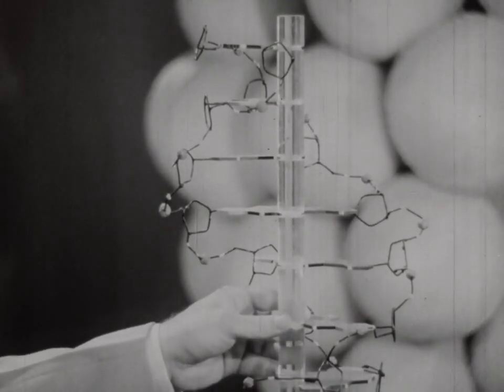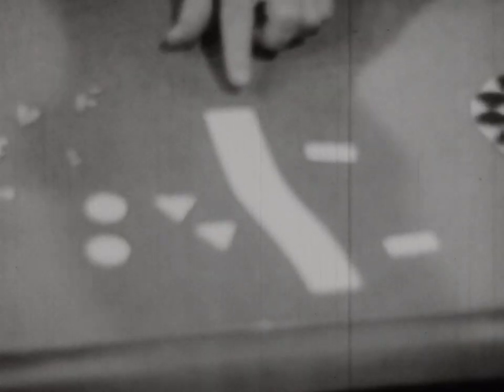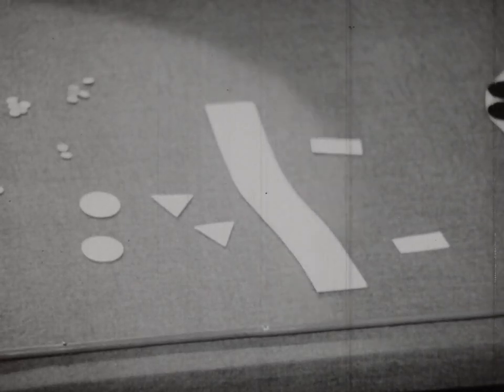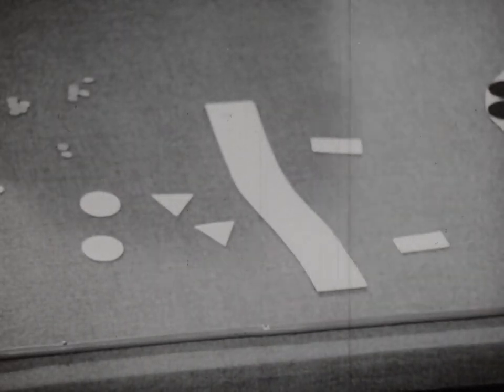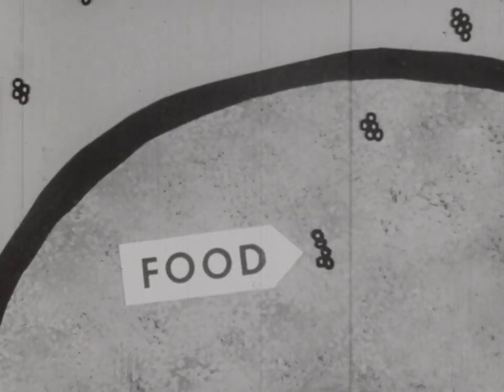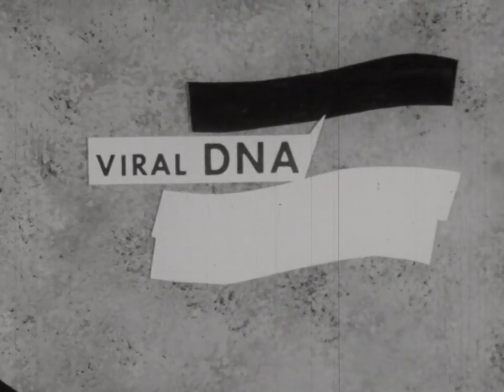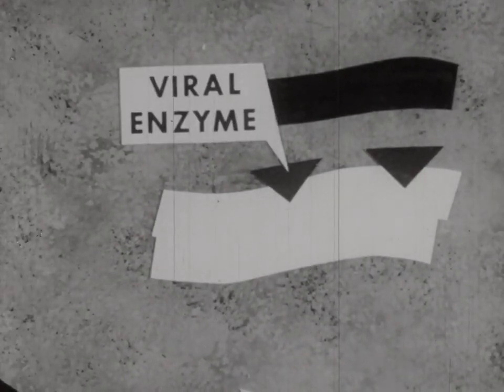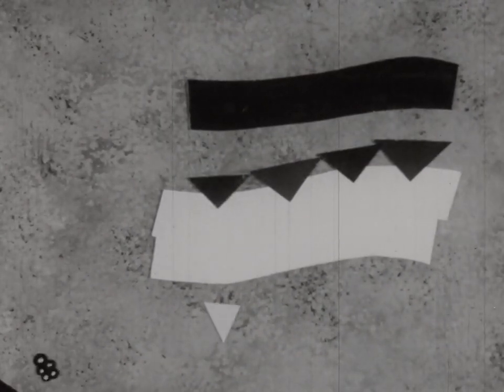"Virus" Episode 5 "How Viruses Kill"